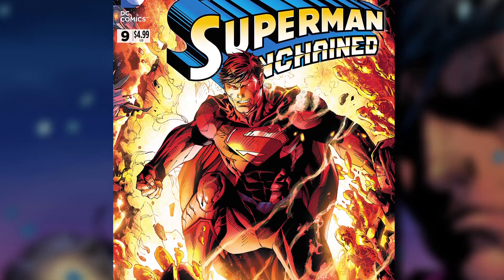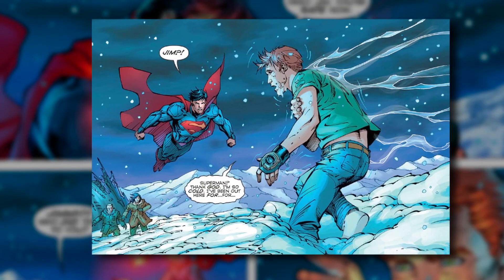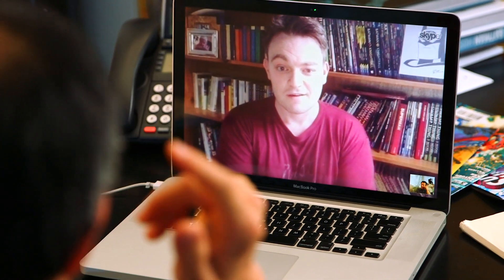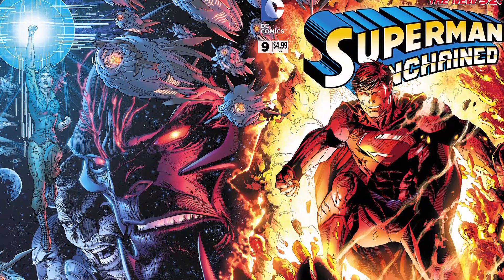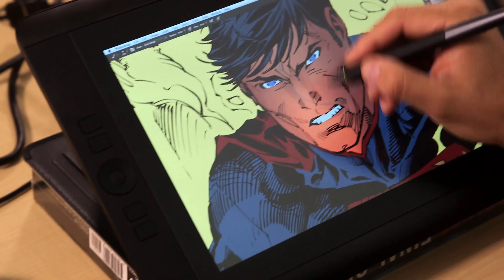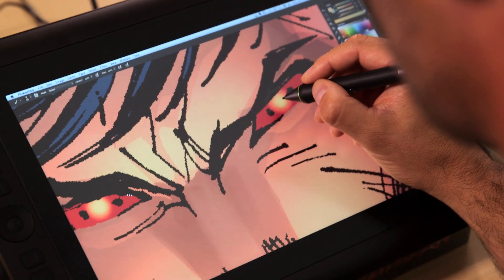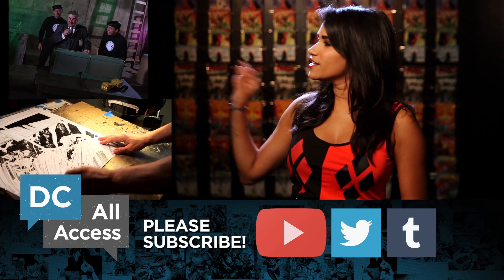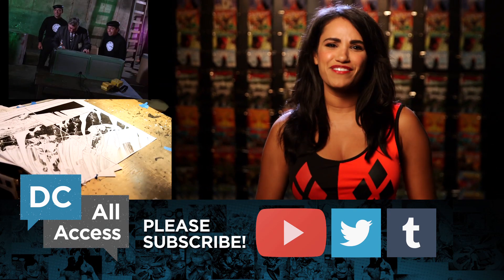Behind-The-Scenes: Jim Lee & Scott Snyder Creating Superman Unchained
Scott Snyder and Jim Lee's Superman Unchained concludes in breathtaking fashion in today's Superman Unchained #9. To celebrate this landmark comic, Tiffany sat in on Jim's creative meeting with Scott where they first discussed the issue's wraparound cover. We followed that up with an insightful discussion with colorist Alex Sinclair about what it's like putting the finishing touches on a comic cover masterpiece.

Be sure to watch this week's full episode of DC All Access, co-hosted by special guest Kevin Smith

Tiffany’s dress is from the new Hot Topic Harleen line, available Feb. 2015.